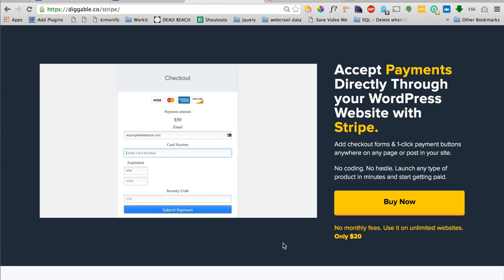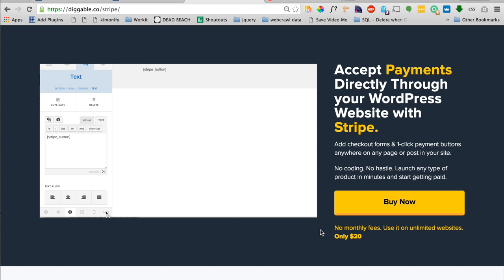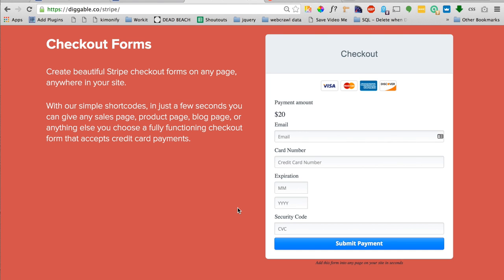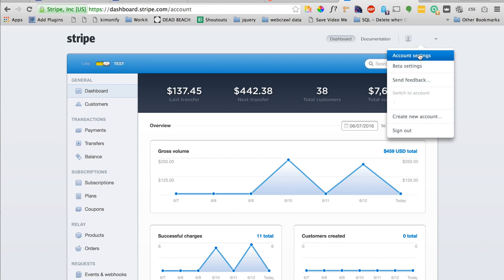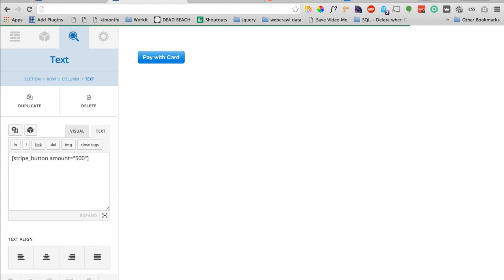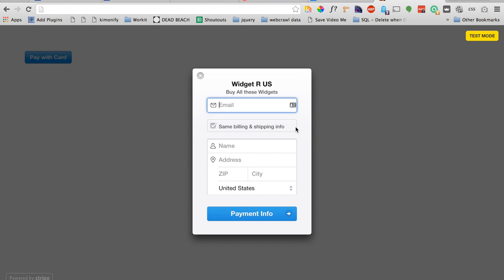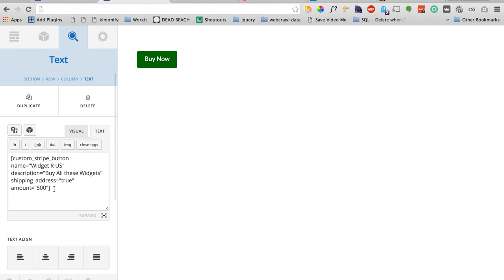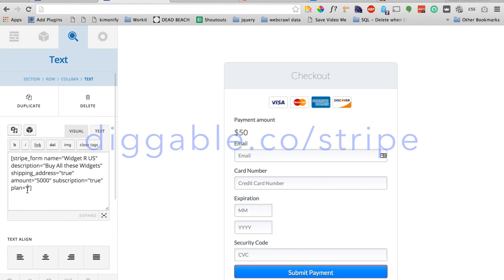How to Accept Payments in WordPress with Stripe plugin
How to Accept Payments in WordPress with Stripe plugin. Stripe plugin Accept Payments Form Credit Cards